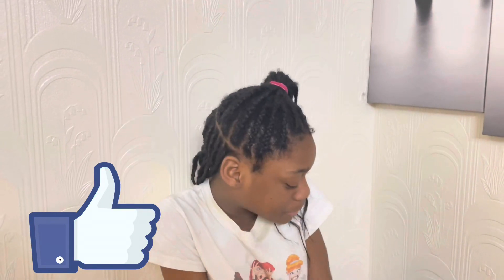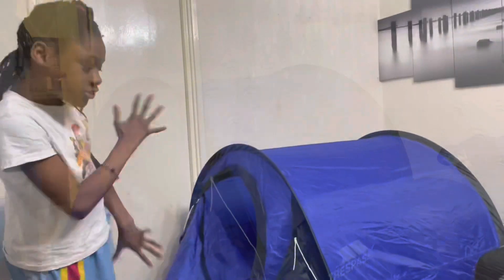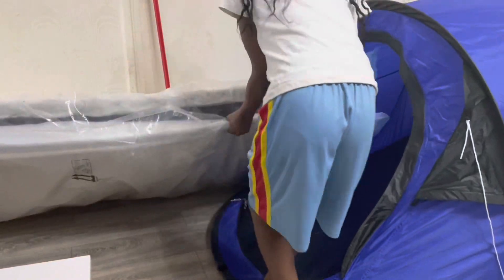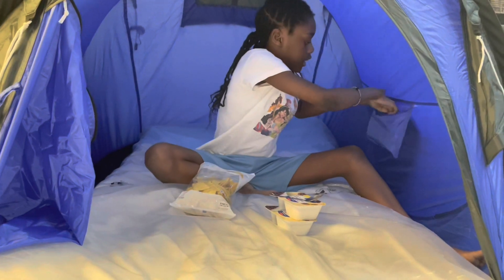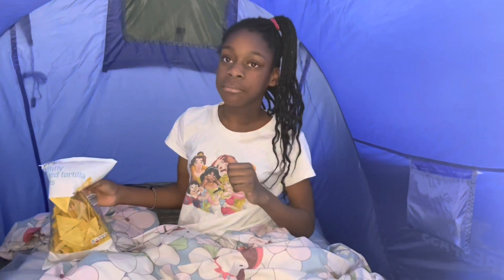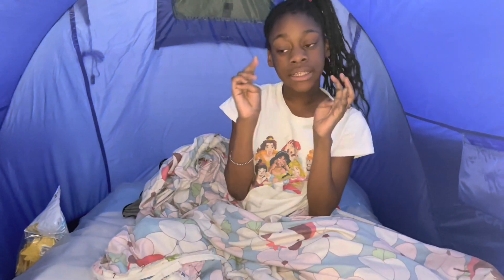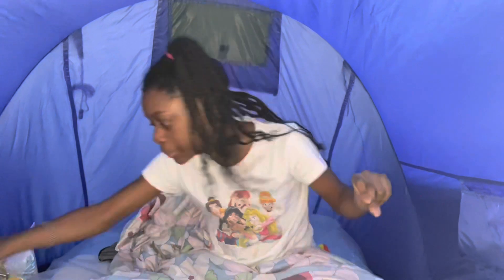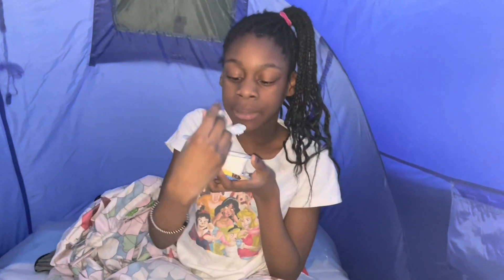TURNING MY LIVING ROOM INTO A TENT(BEDROOM) you must watch!!!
Hey guys new video of me I never done before please